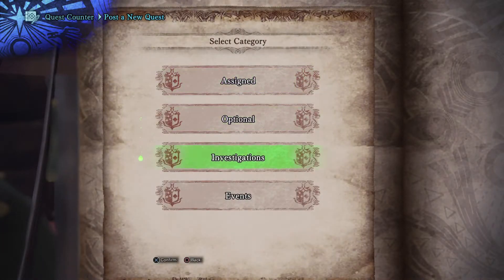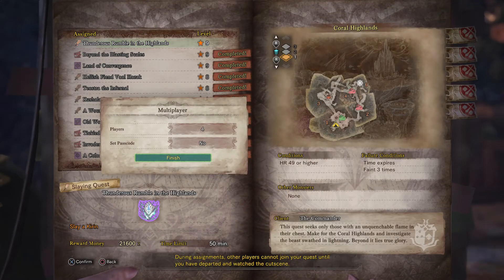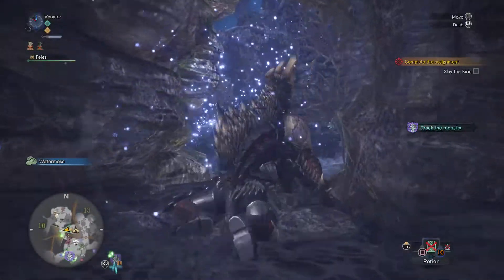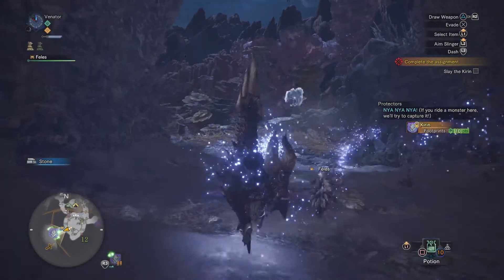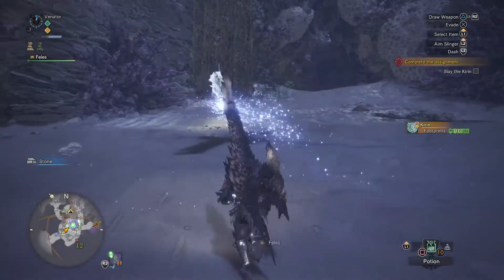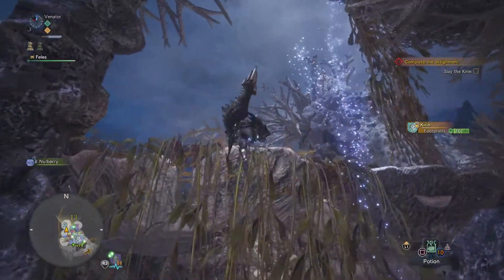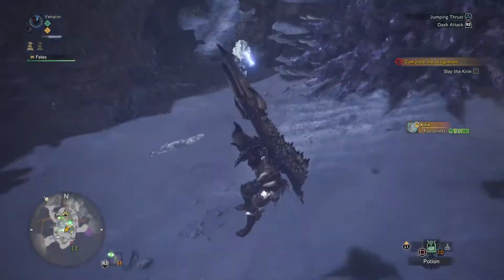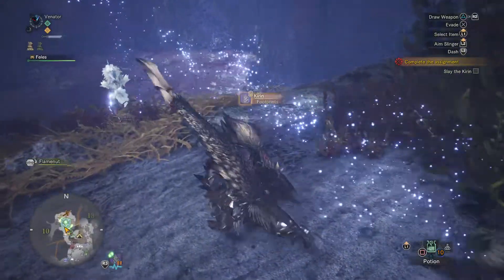Monster Hunter: World - Tempered Elder Farming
MOST IMPORTANTLY:
Do not finish the HR 49 Tempered Kirin quest right away if you want access to unlimited Tempered Elder Dragon investigations.

Tempered Elder Dragon investigations not only offer the best decorations to  farm but also the materials to augment armor and weapons.

This is an easy (though also rather boring) way of farming for more Tempered Elder Dragon investigations.

We have a Monster Hunter: World Community going on PS4:

Community Name: Monster Hunter World - Co-op

My PSN ID: MercwithMouth82

No invite required, you can simply join but should you have trouble finding it please let me know and I will send one your way.

Taking part in the beta and finishing the three quests let's you unlock several things.

A facepaint (Credit to Arrekz)

Capcom is already offering an online manual for the beta in several languages:

(Here you can choose the language)

(and here the English version)

I am linking to fextralife.com , a huge wiki that I am using a lot and that I have also contributed quite a lot to. Mostly when it comes to Souls and Bloodborne: